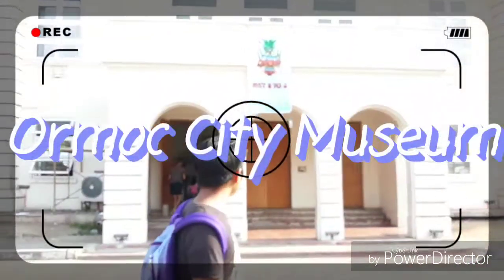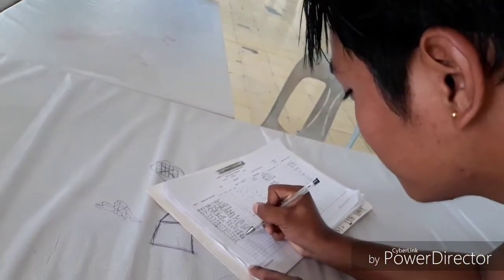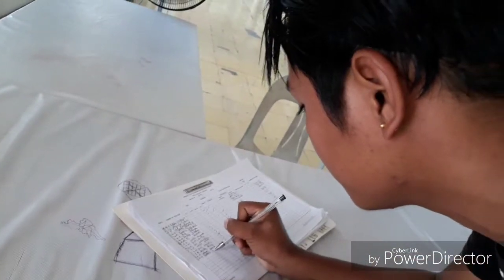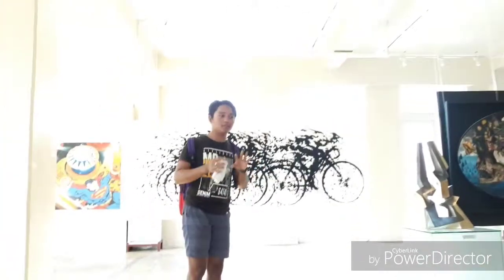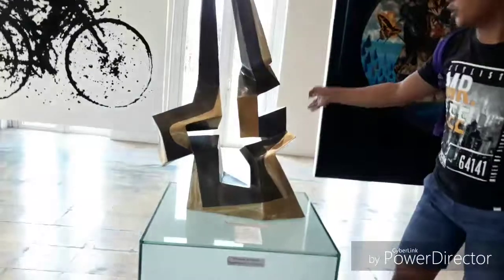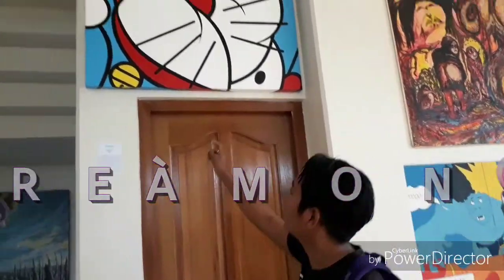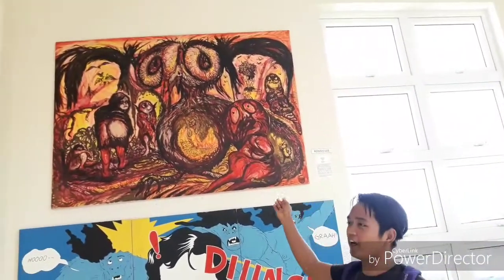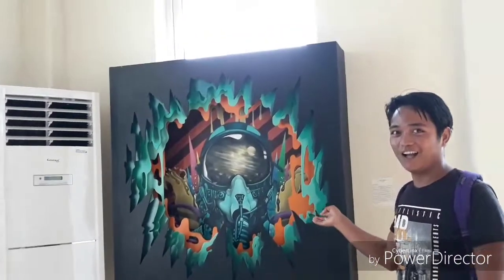Ormoc City Museum